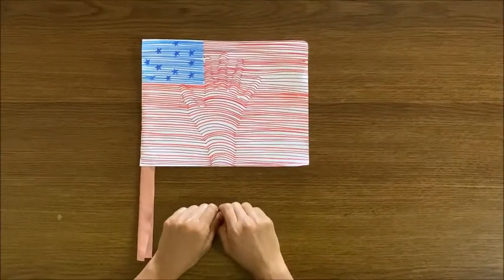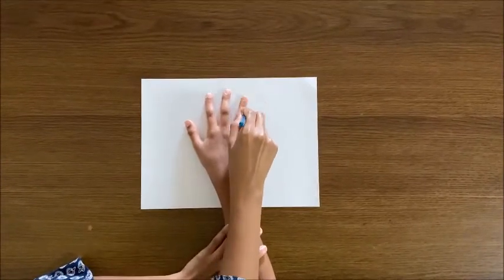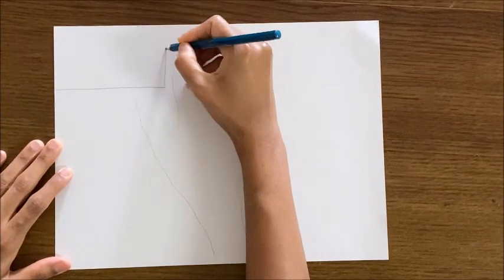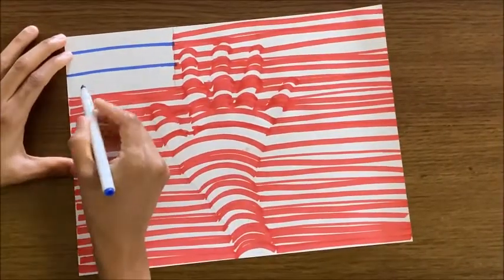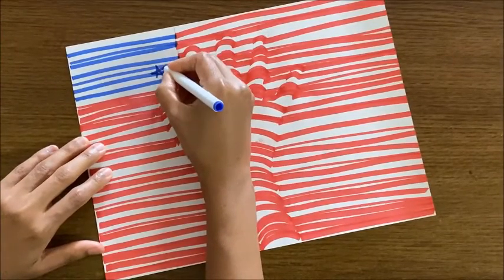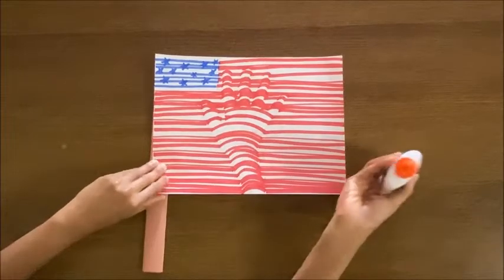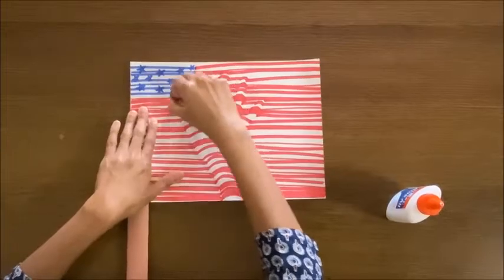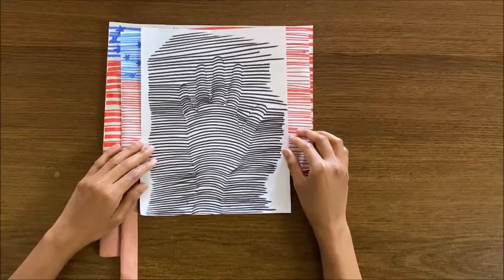Optical Illusion Craft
See the improbable in SJPL Volunteer, Ms. Prabha's, DIY Optical Illusion 3D craft!  This is a craft that a parent and school-aged child can do together.  Fun for the whole family!

Material Needed:
White and brown construction paper
Elmer's or Tacky Glue
Pencil
Eraser
Red and blue color markers
Ruler (optional)